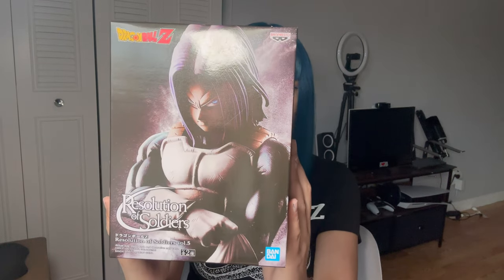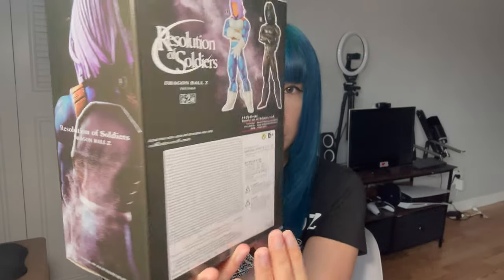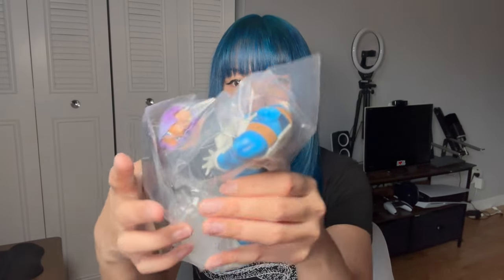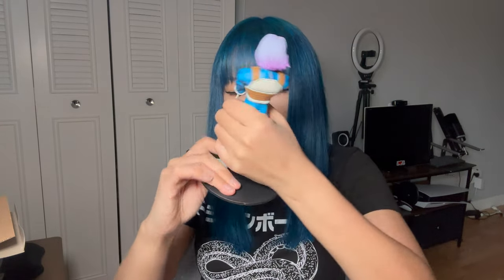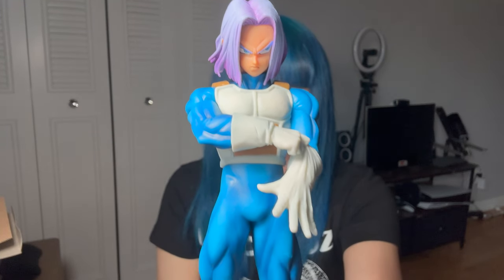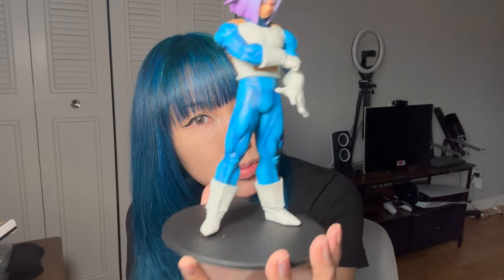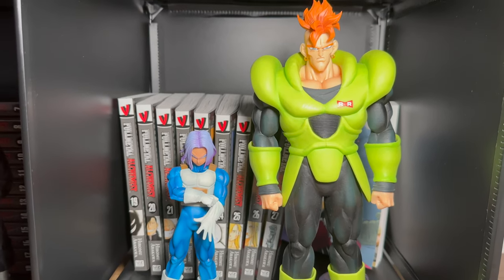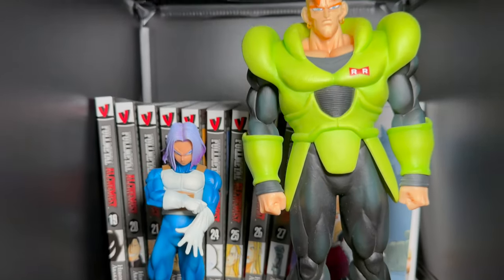Unboxing: My NEW Dragon Ball Z Trunks Figure - Is it Worth the Hype?!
👁 Contact lenses
🦄 Buy 2 get 1 free code: B2G1
🦄 Buy 3 get 3 free code: B3G3
🦄 Buy 4 get 4 free code: B4G4
🦄 Buy 5 get 5 free code: B5G5

Colors:
💚 Neala Green